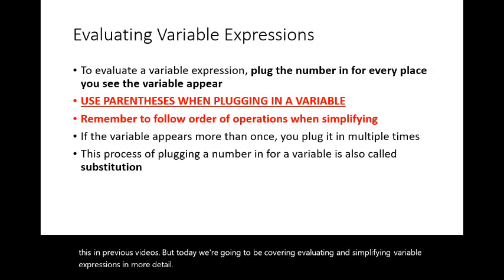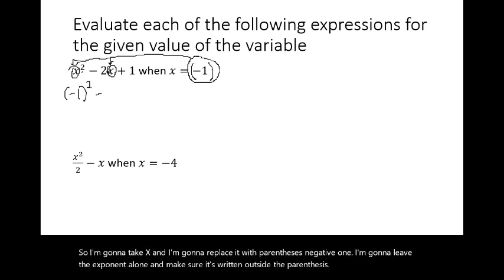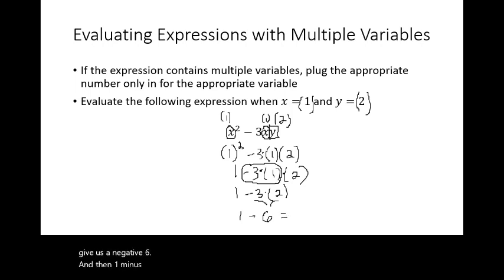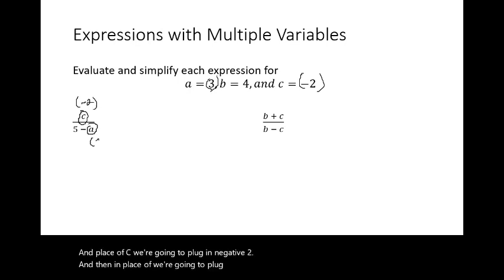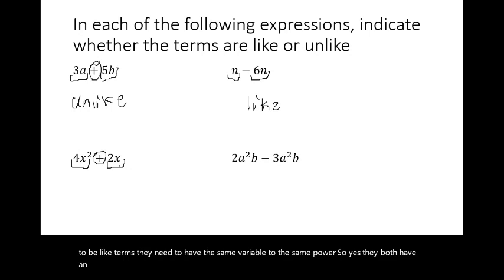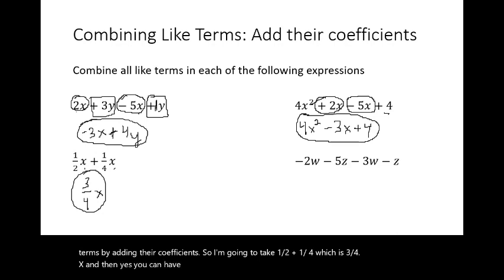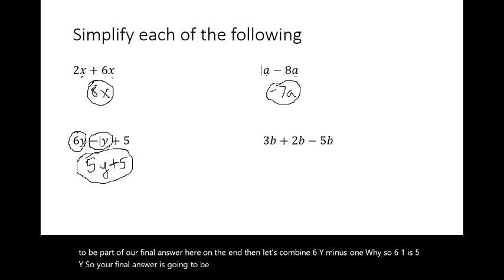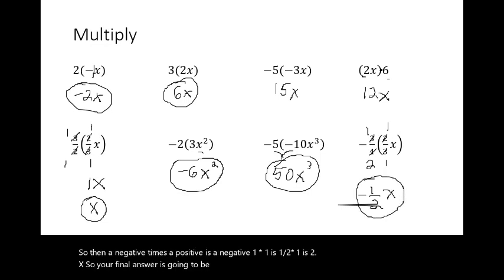More Evaluating and Simplifying Variable Expressions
This is part 2 of the video lecture for sections 7.7-7.8 for Math 011: Intro Algebra.

I was having some issues with my stylus and my mic in this video, so I am very sorry in advance for the technical issues (and for my spacey moments caused by these distractions).